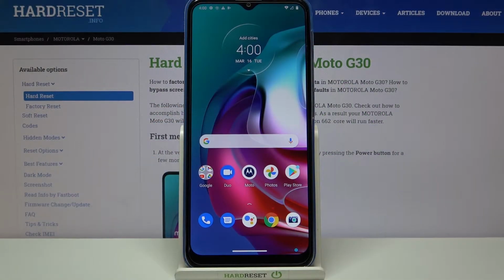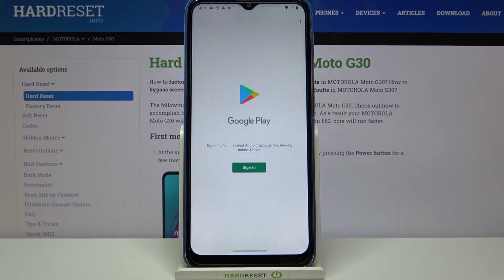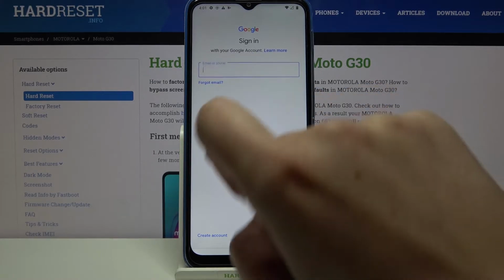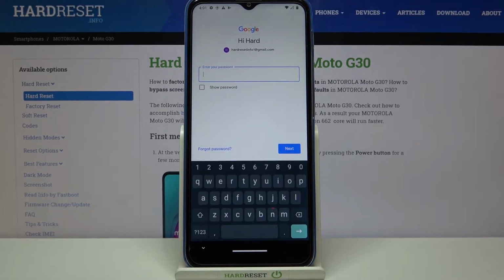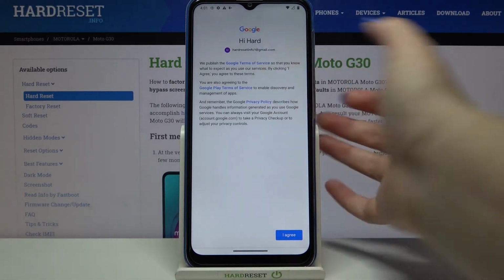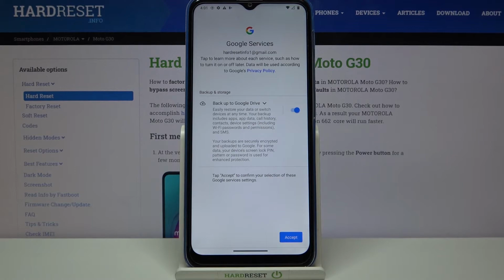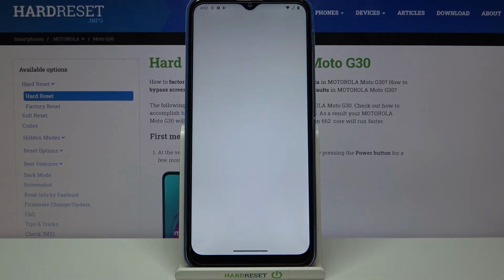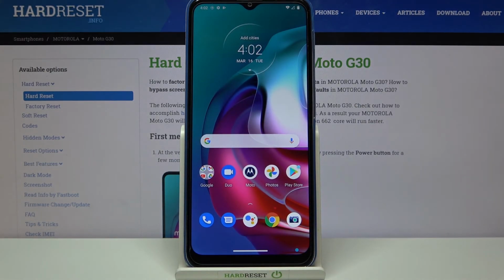How to Add Another Account to Google Play Store in Motorola Moto G30?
In this video we will show you how to add another account to Google Play Store, for example if you want to change beetwen accounts very quick in games, it will help you a lot.

How to Use Another Account to Google Play Store in Motorola Moto G30? How to Link Another Account to Google Play Store in Motorola Moto G30? How to Change Account to Google Play Store in Motorola Moto G30?